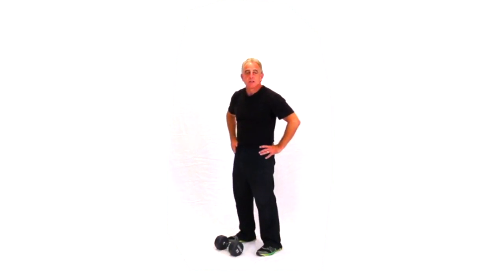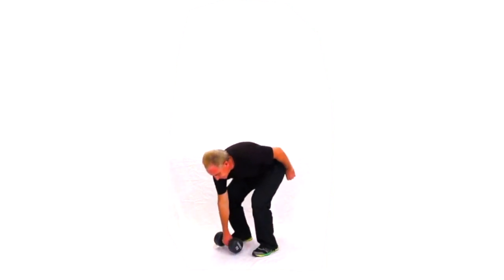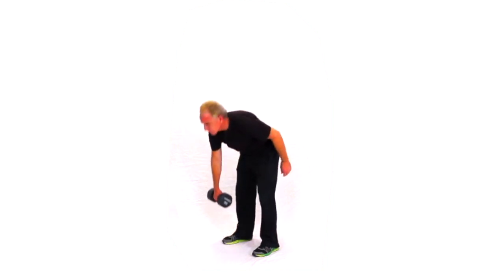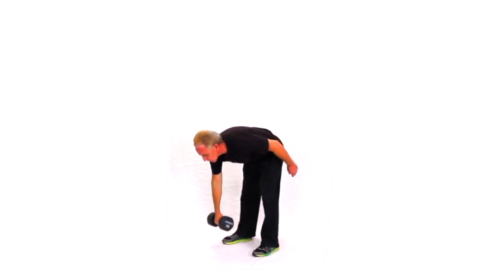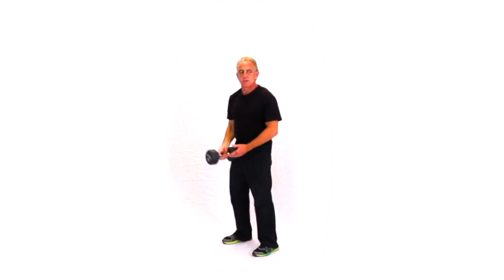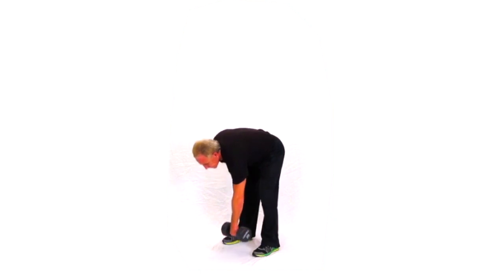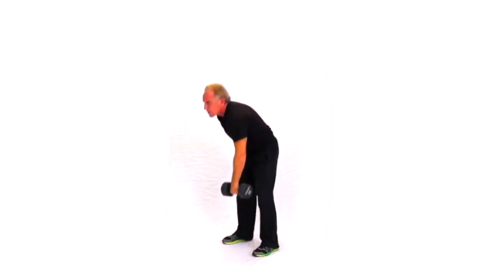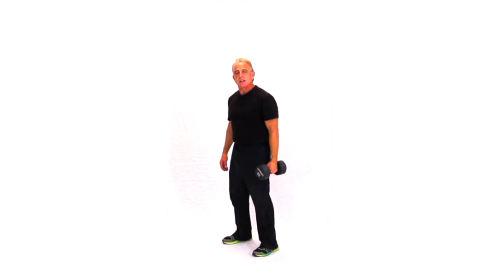Stop Back Pain Naturally